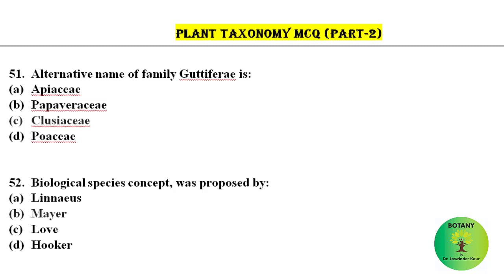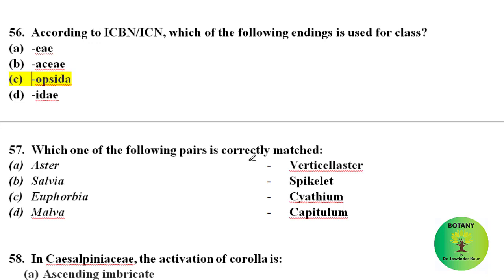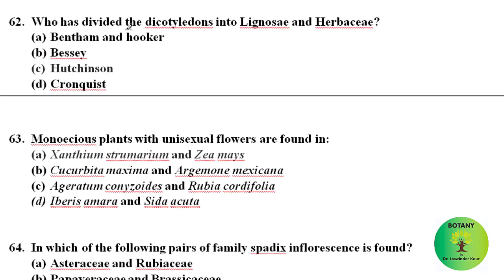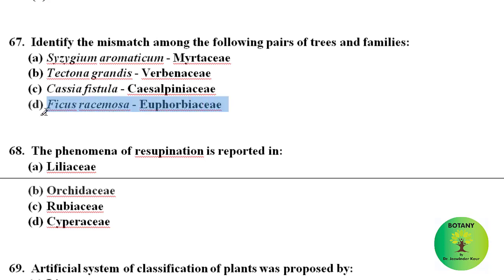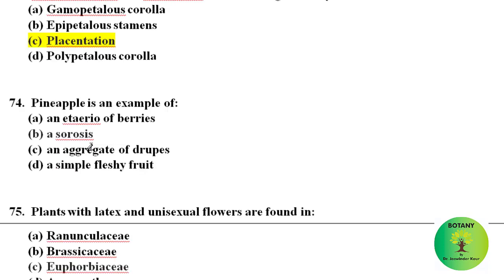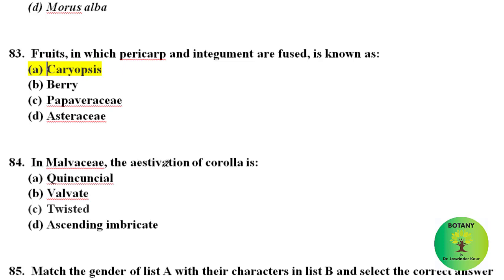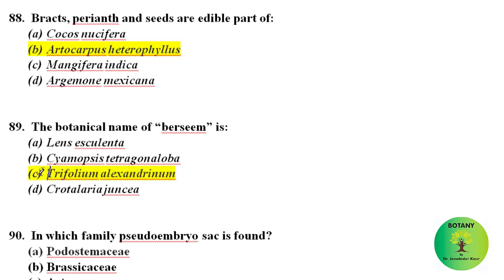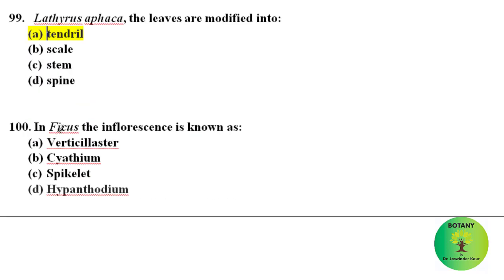BotanyMCQ// PLANT TAXONOMY MCQ FOR ALL COMPETITIVE EXAMS (PART-2)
AMAZON LINK TO BUY OBJECTIVE BOTANY BOOK (3RD Edition) BY DR. JASWINDER KAUR

450 MOST IMPORTANT PLANT TAXONOMY MCQ FOR ALL COMPETITIVE EXAMS LIKE ASSISTANT PROFESSOR/COLLEGE LECTURER/TGT/PGT/ALL STATE PCS/ SCIENTIST-B/ M. SC. ENTRANCE EXAMS

This is compilation of all previous years’ question answers (MCQ) of different competitive exams like TGT, PGT, College Lecturer, Assistant Professor, All State PCS, Scientist-B, M.Sc. Entrance Exams.